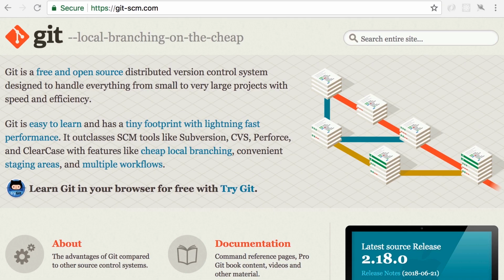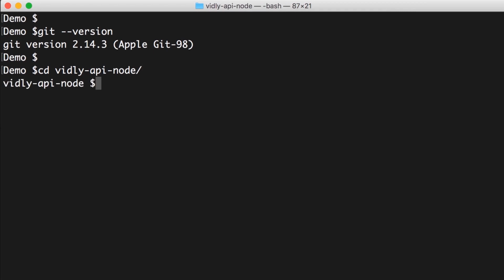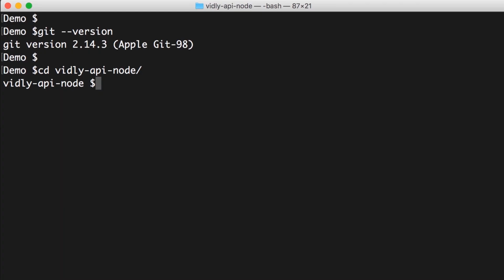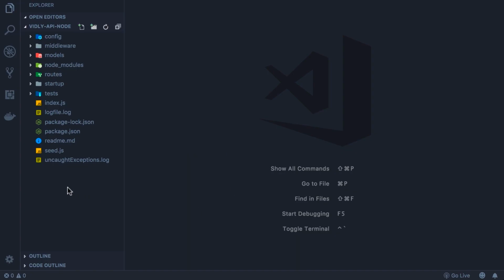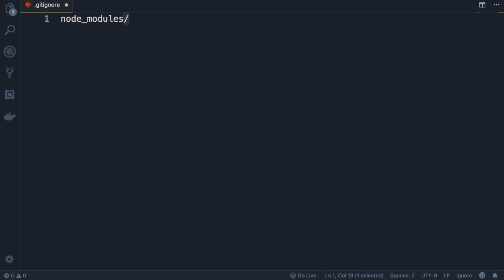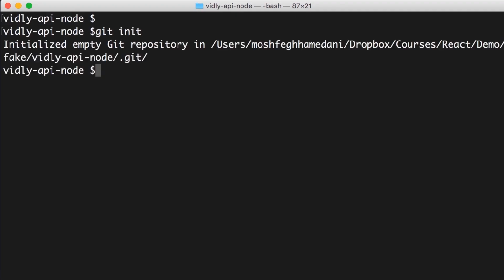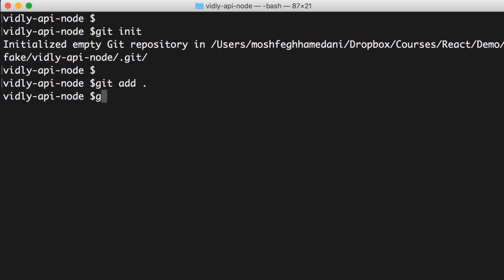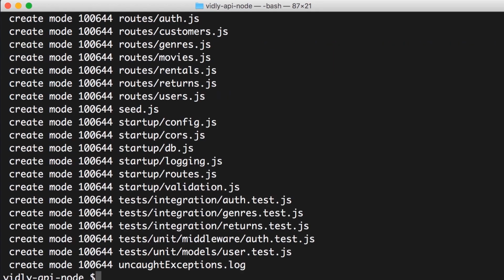195 Adding Code to a Git Repository